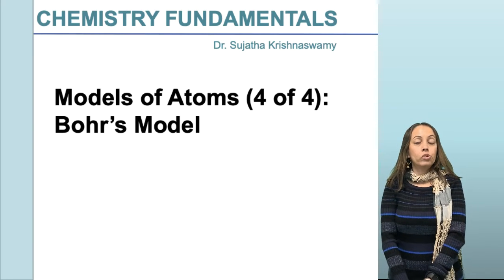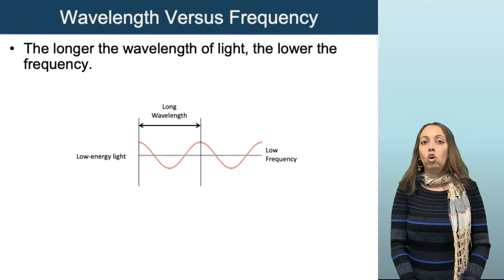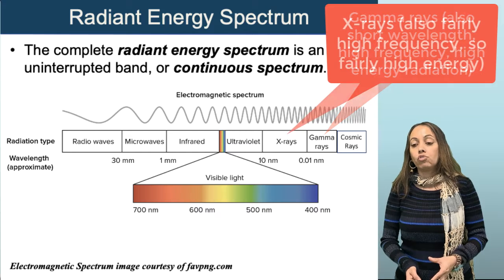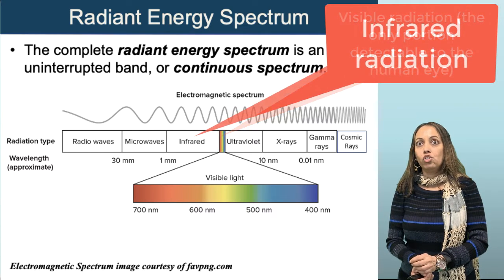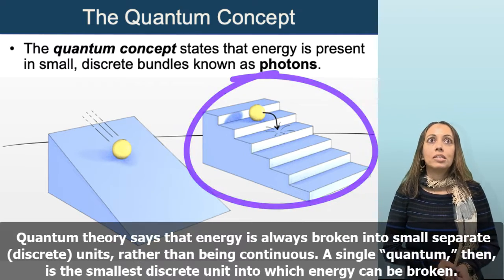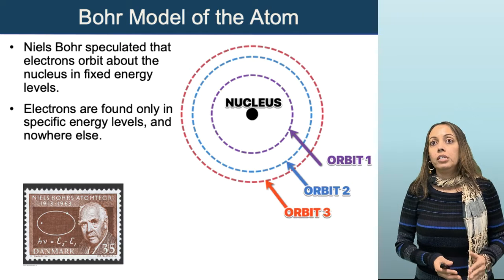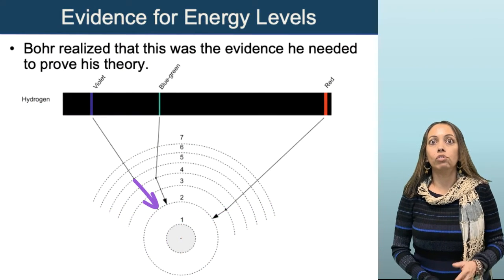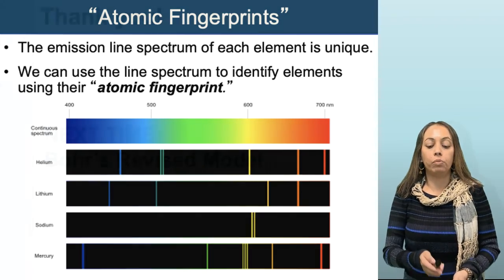Models of the Atom (4 of 4): Bohr's Model (Dr. Sujatha Krishnaswamy)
This video introduces Bohr's planetary model of the atom, including the details that led him to realize that the previous model (Thomson's Plum Pudding model) had major inconsistencies with atomic behavior.